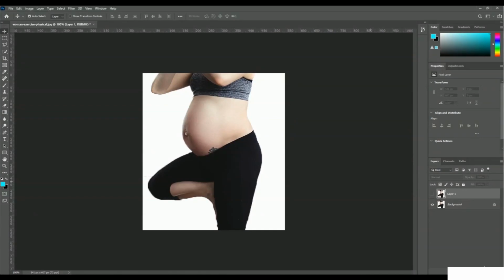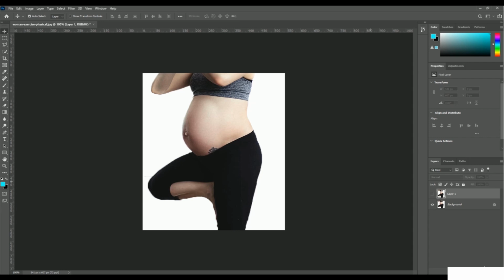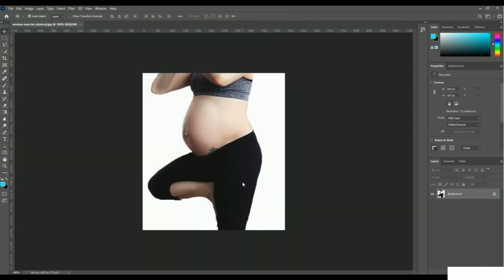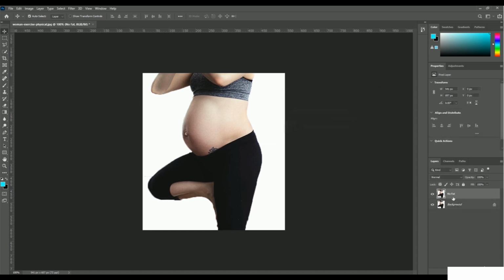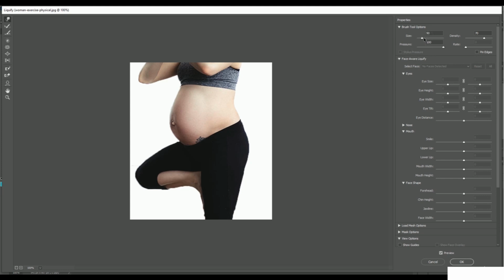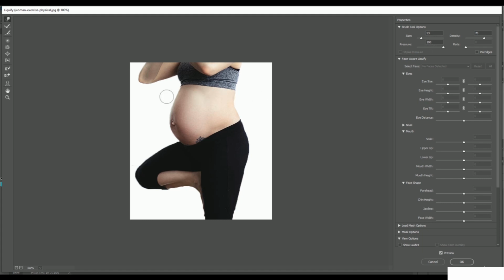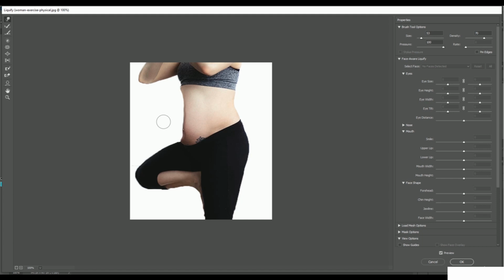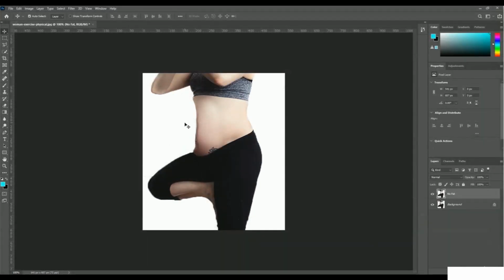PHOTOSHOP Warp and Distort, PART 29 Cut Fat